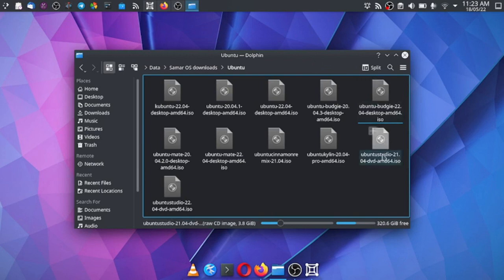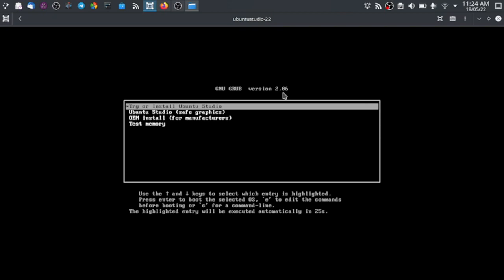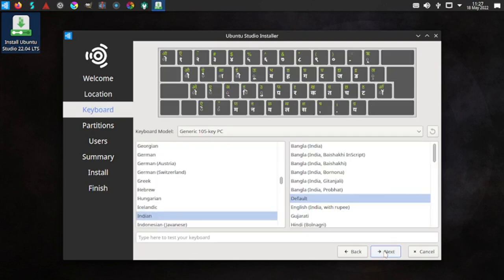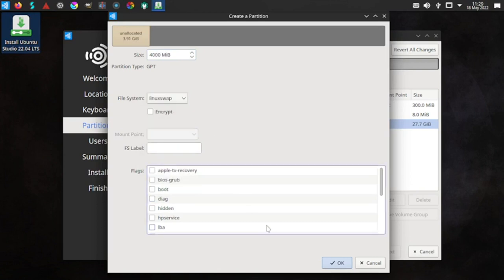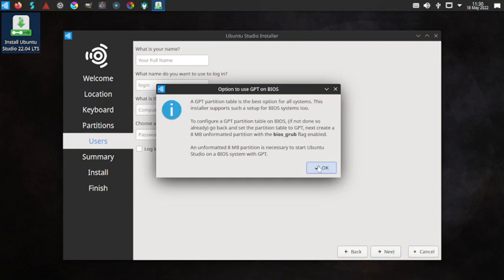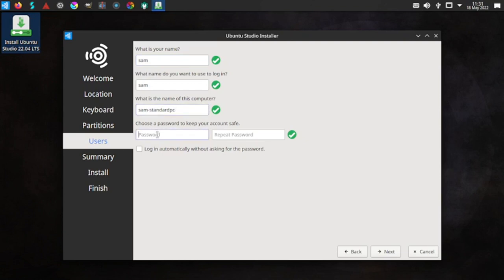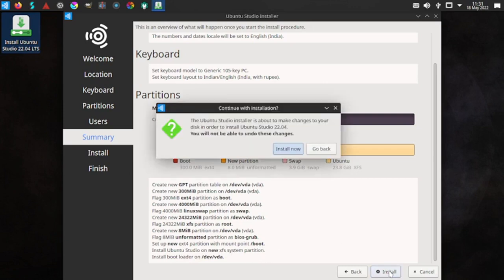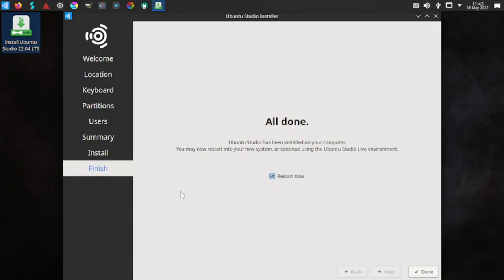Installation of Ubuntu Studio 22.04 LTS.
This is video guide for installation of Ubuntu Studio 22.04 LTS

We offer IT infrastructure consultancy and turn key project execution for your enterprise and home.